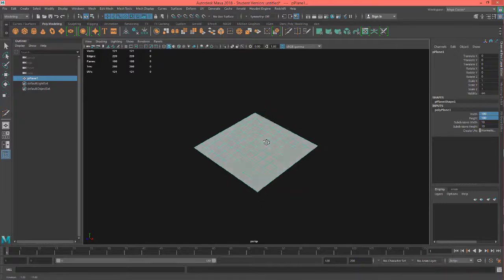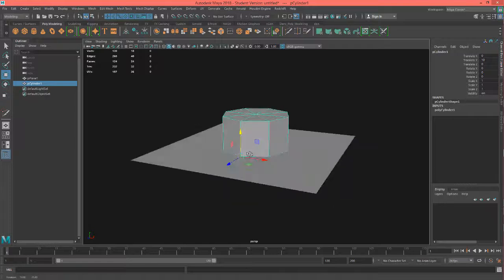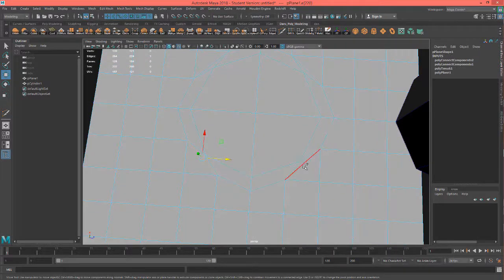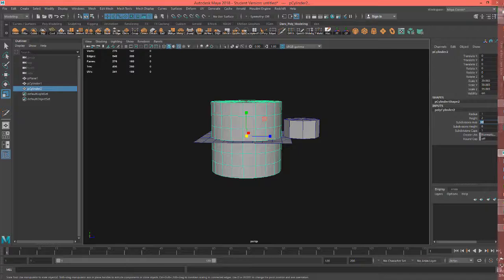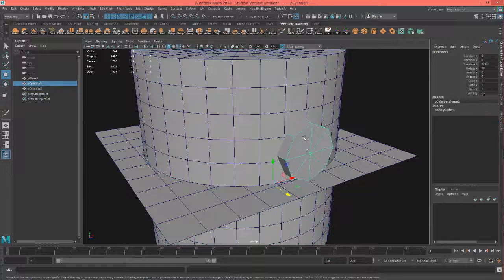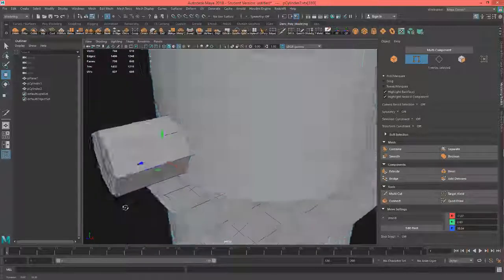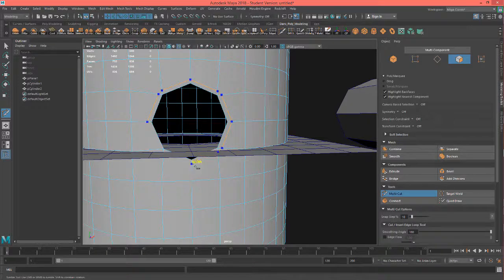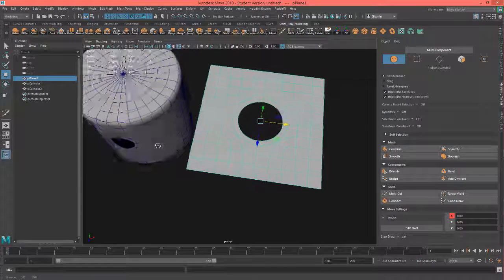Maya Modeling: Manual Circularize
This is an old school method of creating what the "Circularize Tool" does in Maya.